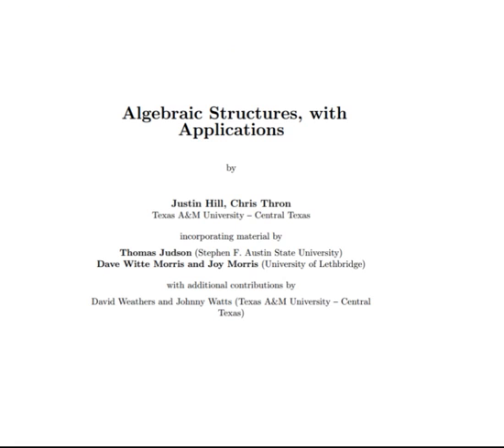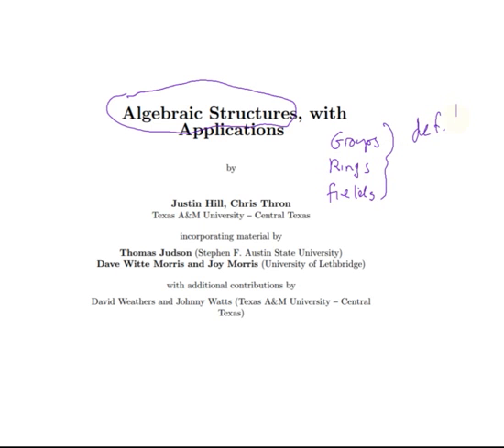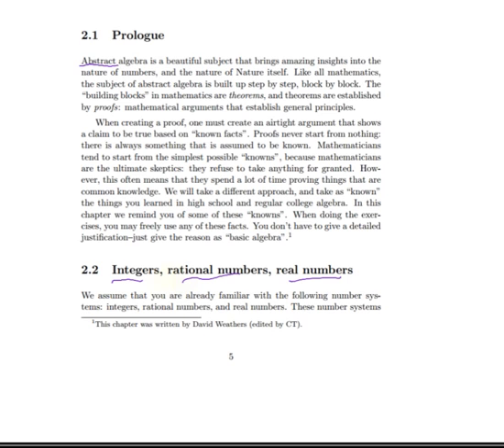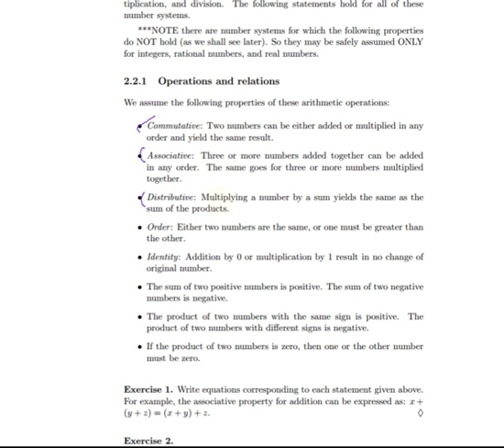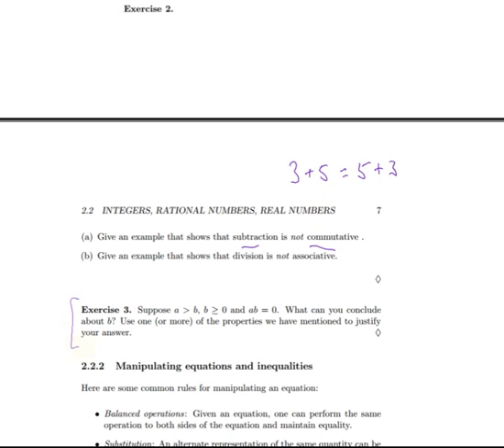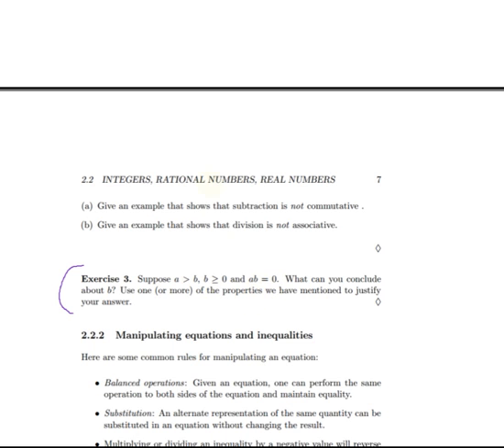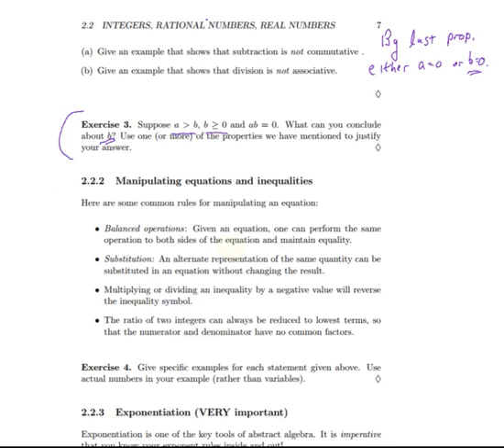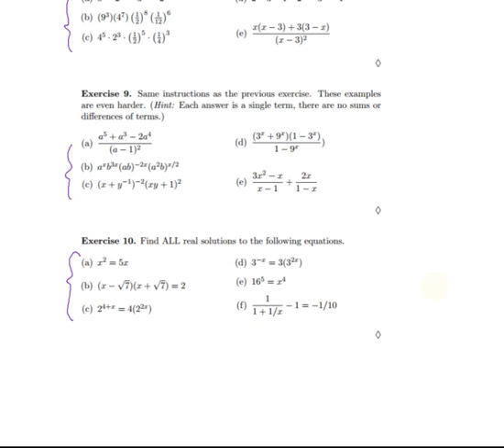ASAA Section 2.2, "Integers, rational numbers, real numbers"